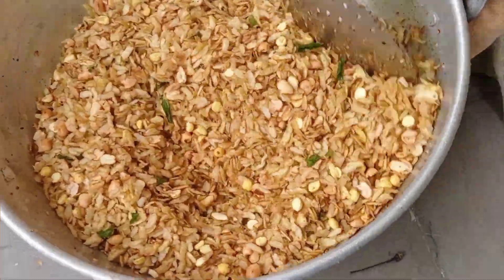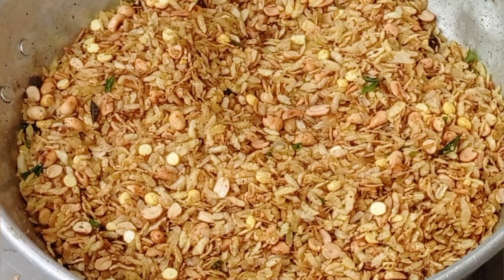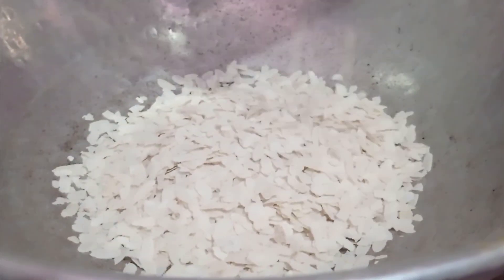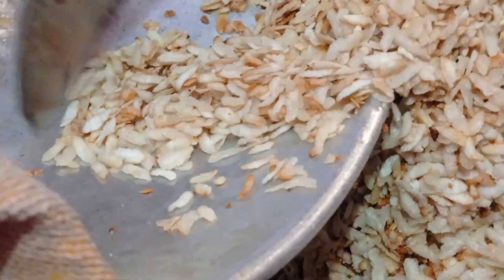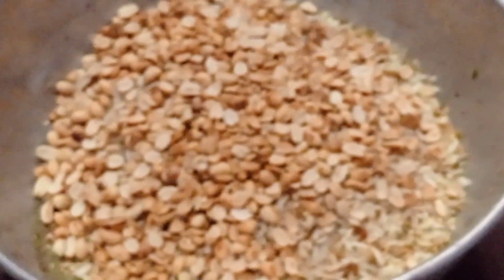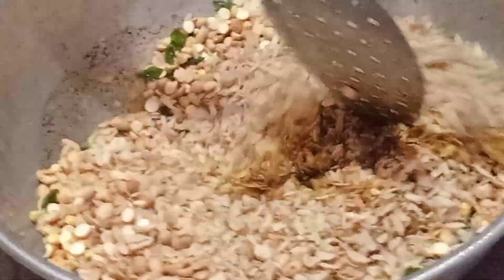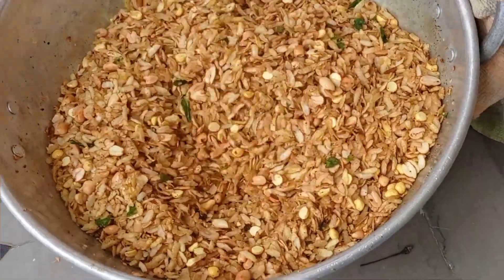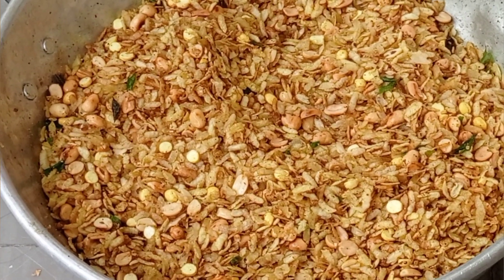చిన్న నాటి ఆరోగ్యకరమైన స్నాక్స్ రెసిపీ అటుకుల మిక్షర్||Less time&Super taste&storable&Healthy snack